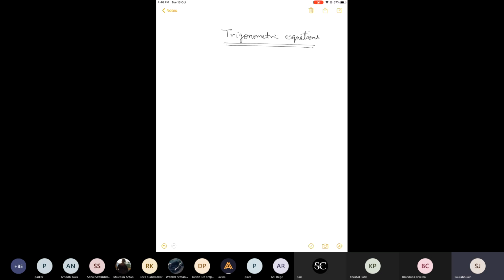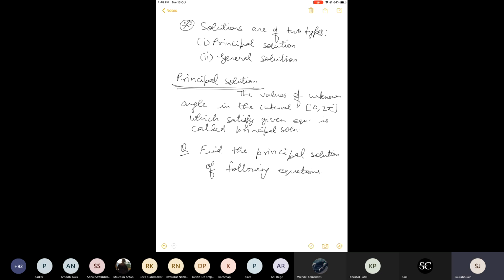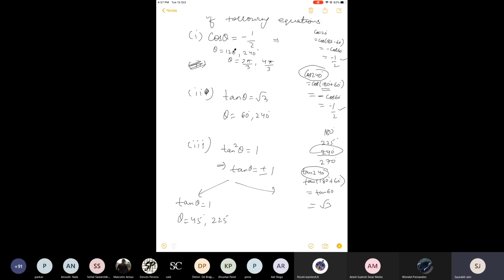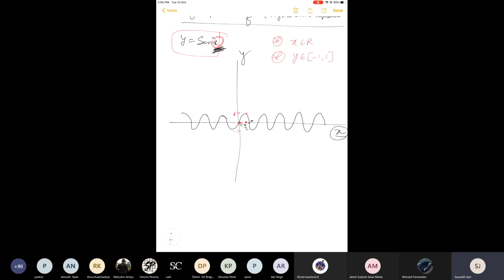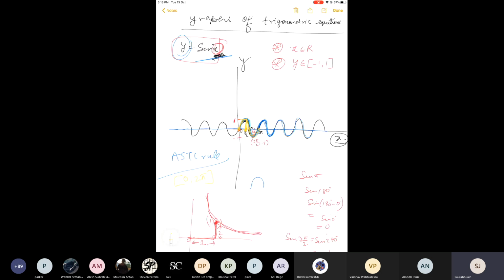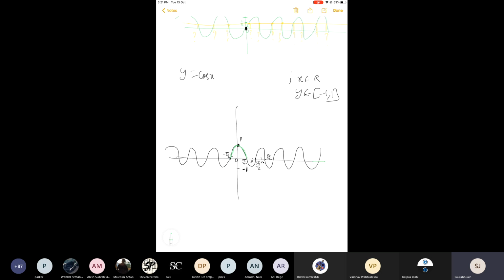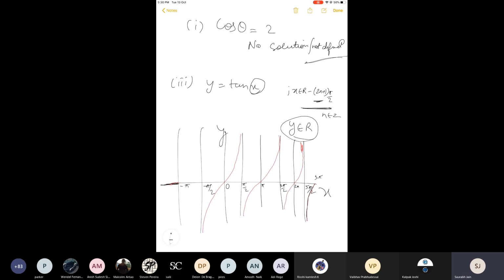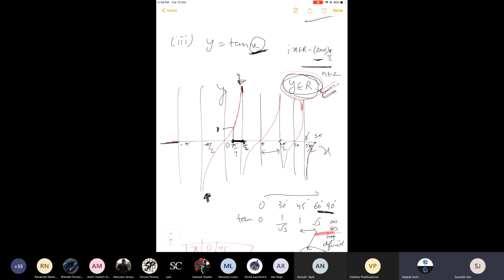MATHS TRIGONOMETRY 6